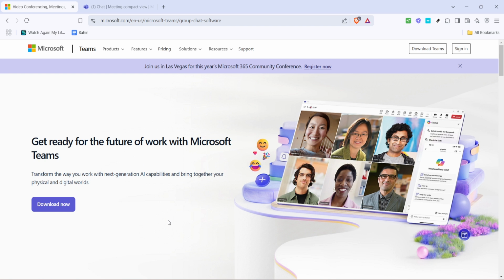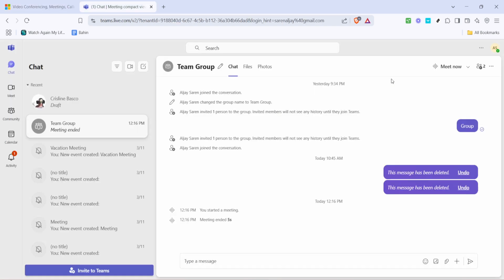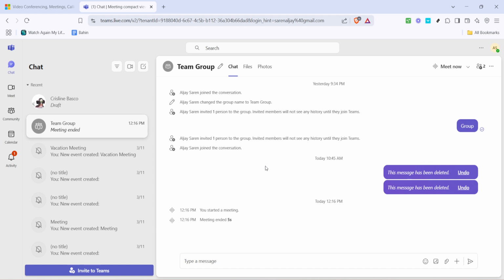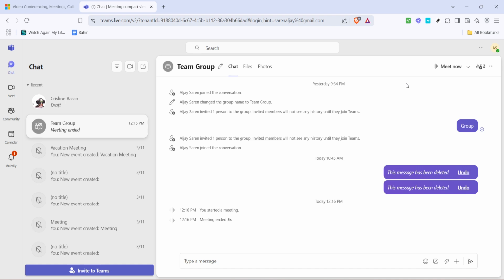How to Start a Meet Now Microsoft Teams Essentials (Full 2025 Guide)